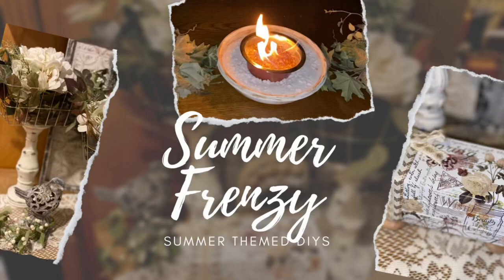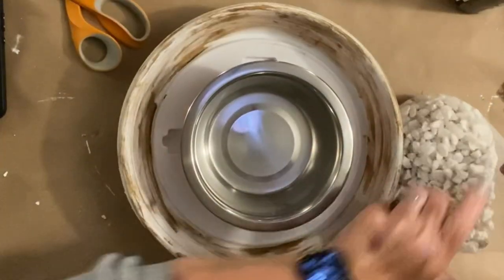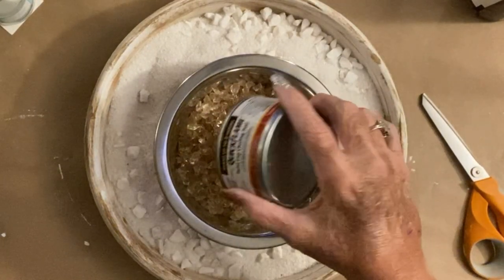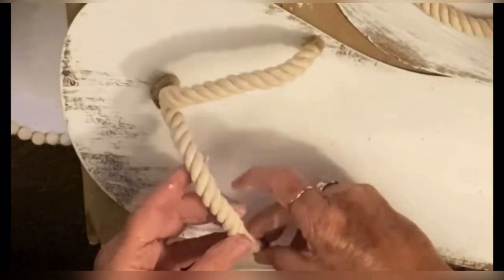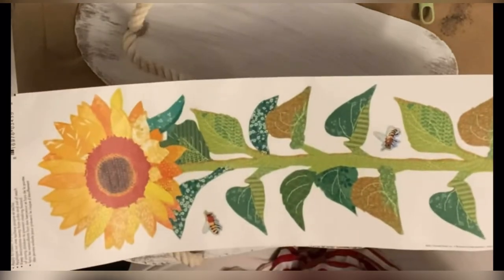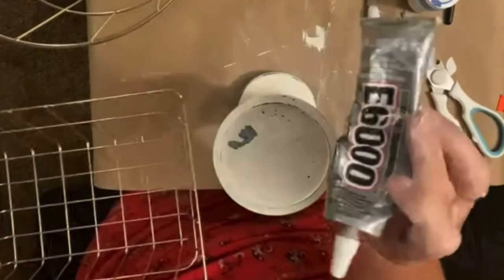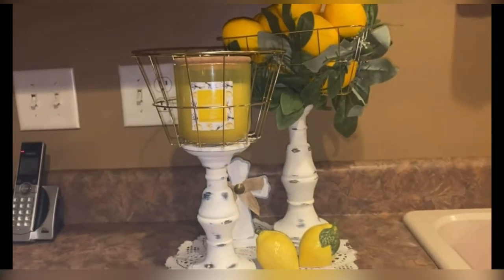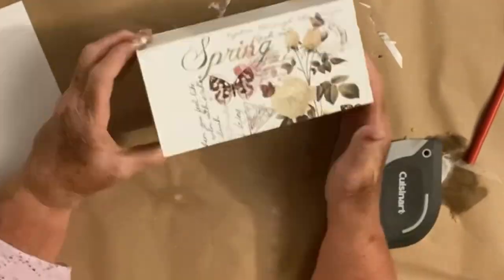Summer Frenzy - Easy To Make Summer Themed DIYs -Dollar Tree Summer Projects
Hey y’all and welcome to Monner’s Market!! Here you’ll find farmhouse-inspired DIYs, high-end dupes, thrift flips, projects I make with wood and so much more! If that sounds like something you’re into and like learning about then I’m your girl and this is your channel!!
Welcome to the “Summer Frenzy” video. Today I have made 4 super easy DIYs using mostly Dollar Tree items! Most are summer themed, with a thrifted item thrown in the mix too. I hope you love them as much as I do, and I cannot wait to read the comments about what you think about them. Which is your favorite?
If you are new to my channel, and you are here for the first time, welcome!!! My name is Brenda, but my grandkids call me Monner. I’m so glad you stopped by to see what my channel is all about. I would love it if you would consider subscribing, but either way please leave me a big thumbs up and comment and let me know what you think  about my "Summer Frenzy” video.

To sign up as a designer, click this link and follow the directions